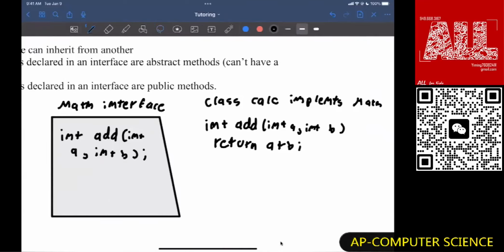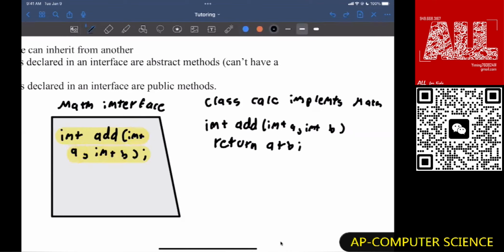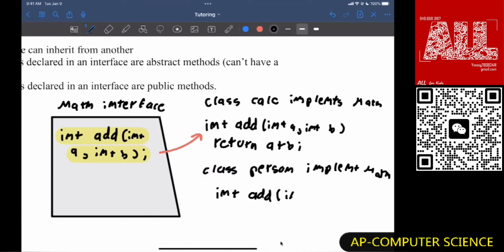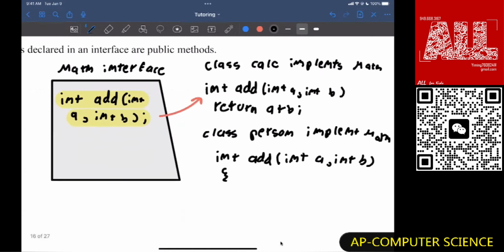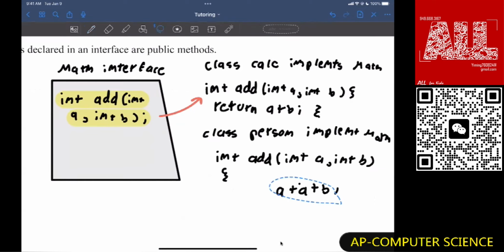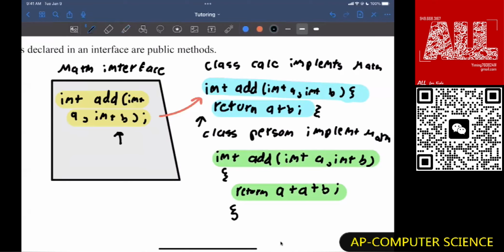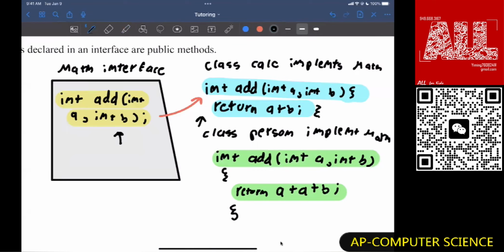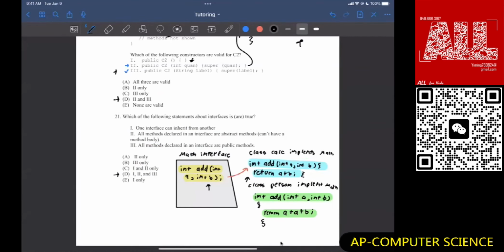AP-computer science A ，EVELIO是哥伦比亚大学计算机专业的学霸，主攻课程：AP-CS，AP-微积分----5分目标课程---上课片段之一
AP-computer science A ，EVELIO是哥伦比亚大学计算机专业的学霸，他思路清晰，表述结合大量图表和演算，在与学生一起分析实战题目的过程中，将解题要点深入浅出的传达给学生，在解题中让学生深刻理解其中的概念。
AP-Computer Science A,  EVELIO, is a Columbia University computer science major with a clear thought process and effective communication skills using a plethora of charts and algorithms. Throughout the process of analyzing practical problems with students,  EVELIO conveys the key points of problem-solving in an easy-to-understand manner, allowing students to gain a profound understanding of the concepts involved.  EVELIO excels in teaching AP-CS and AP-Calculus, with a focus on tutoring to achieve  5 on both exams.